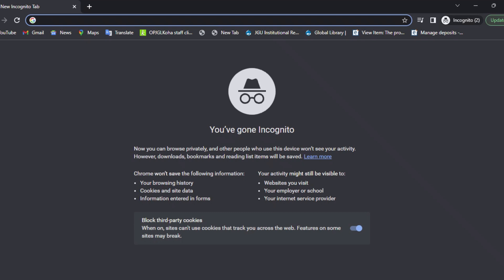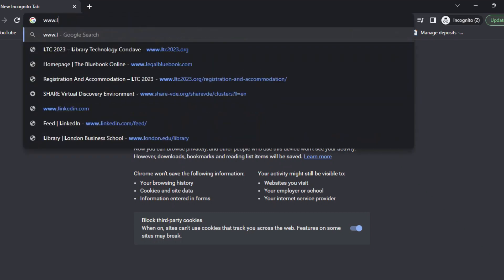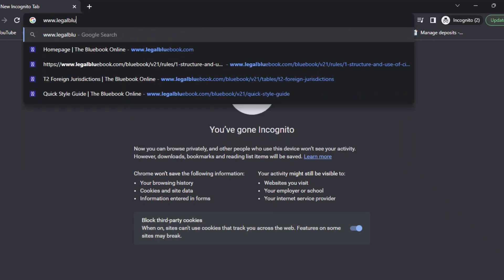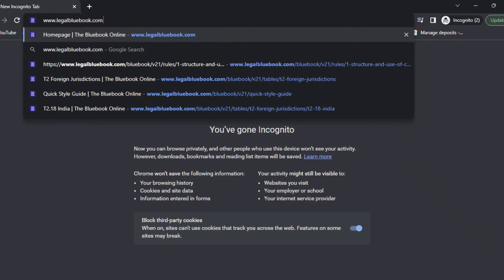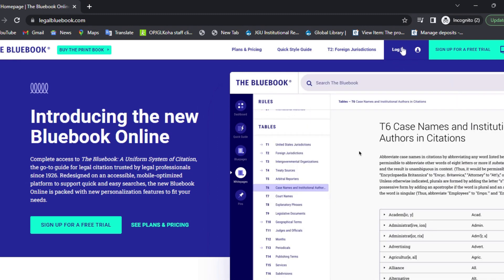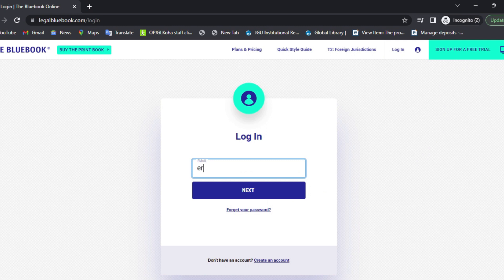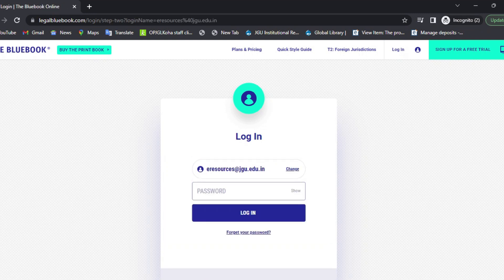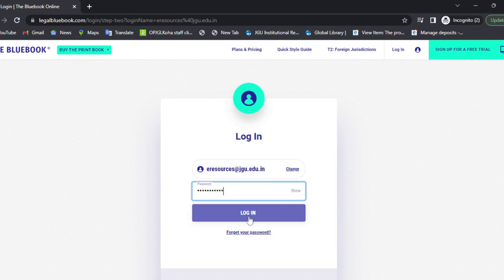Remote Access to Bluebook Online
Developed by Global Library, O P Jindal Global University.
This guide is meant for Global Library members.